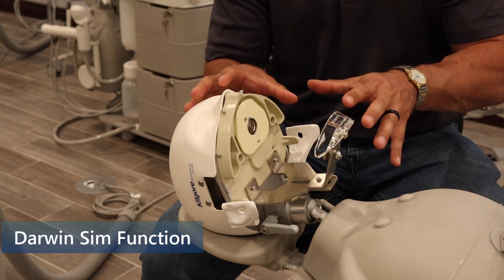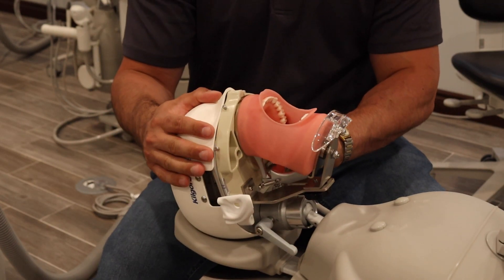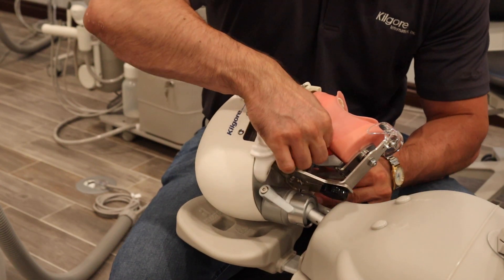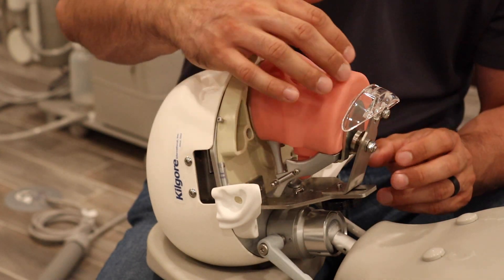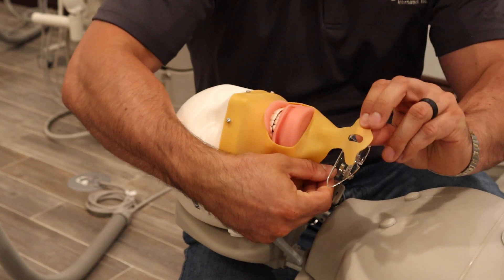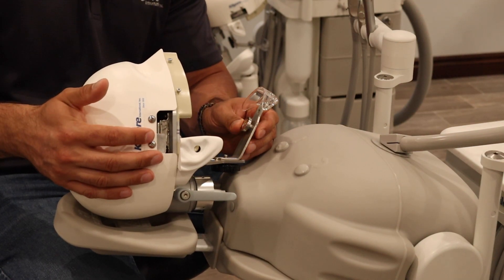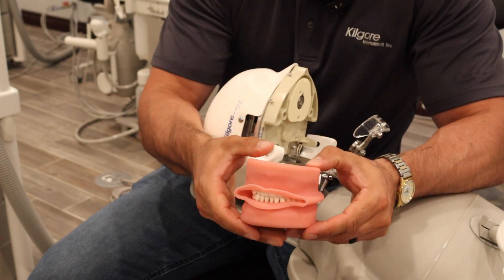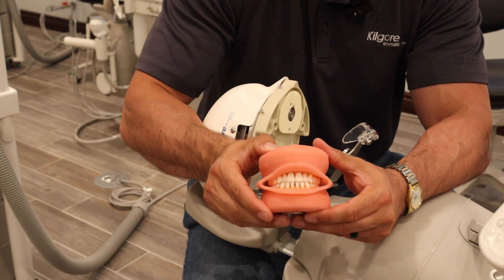Kilgore International - Darwin Sim Tutorial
In this video, we will go over how the Dariwn Sim functions and much more!